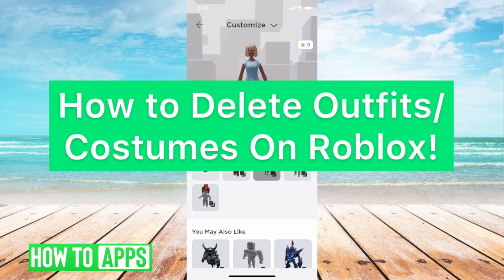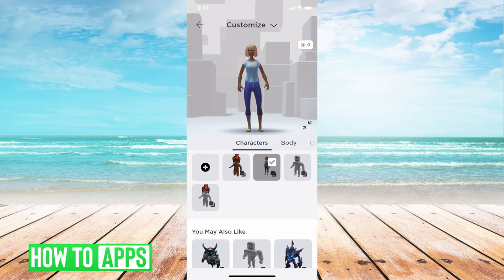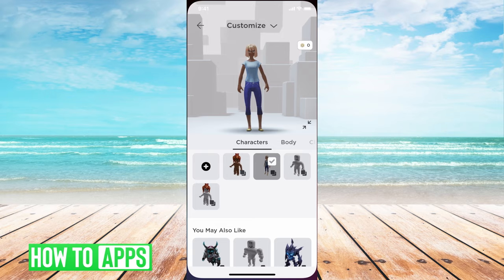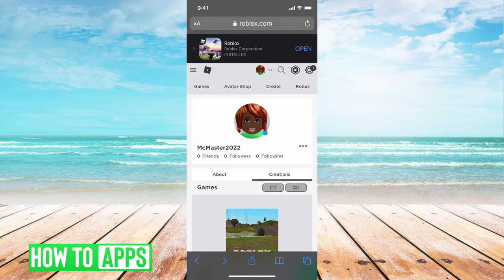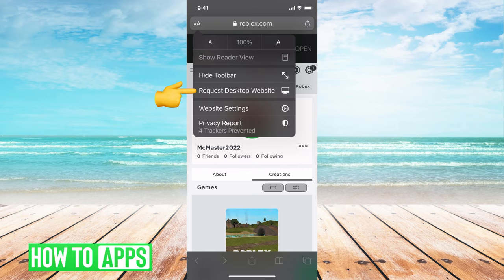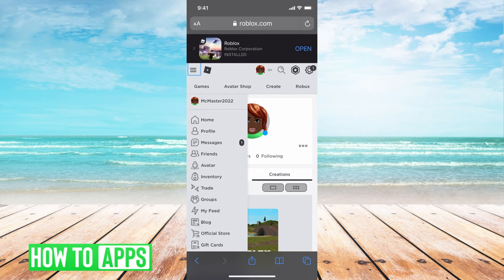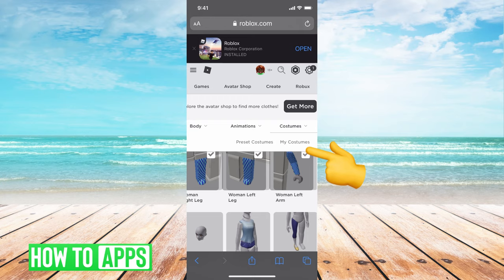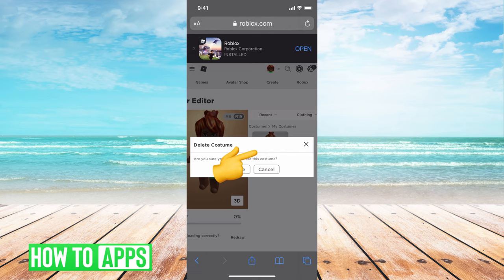How To Delete Outfits / Costumes On Roblox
Let's delete your outfits or costumes on Roblox in this quick and easy guide.